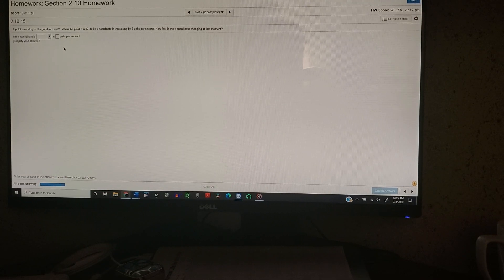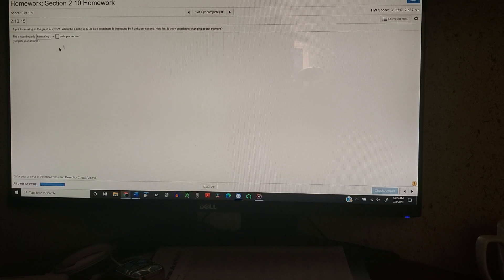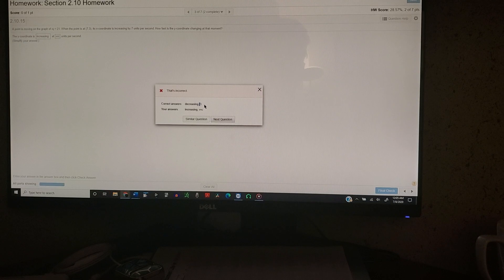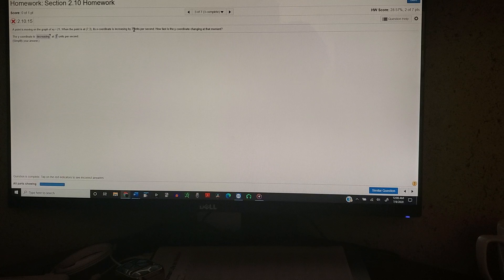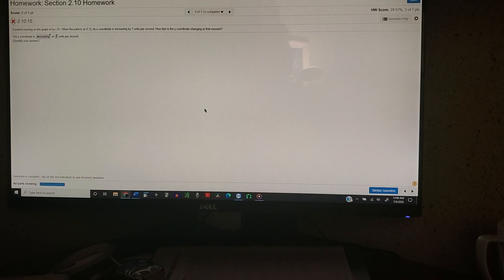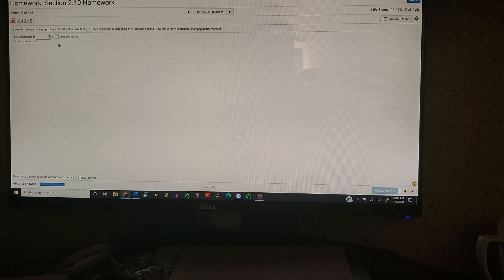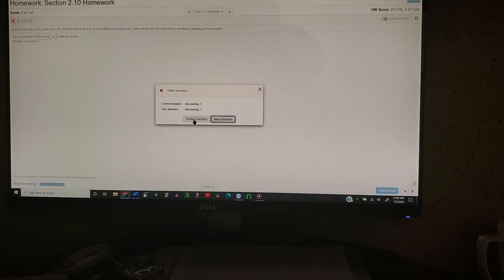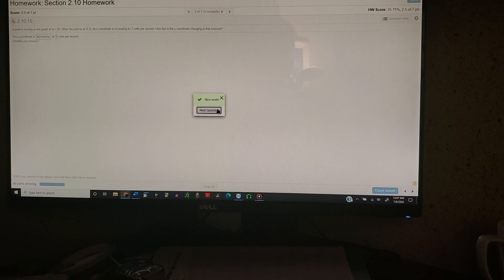MyMathLab Pearson Glitch 2020 (SIMPLE GLITCH FOR ANSWERES)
If this glitch is not working for yall or if you are doing it incorrectly.

Make sure to help each other out in the comment section 🙏

pre-calculus